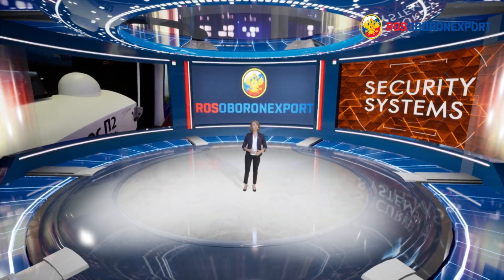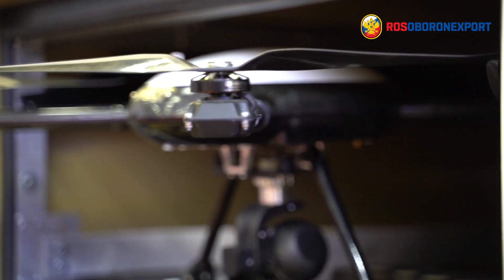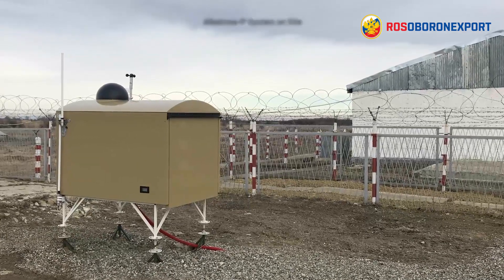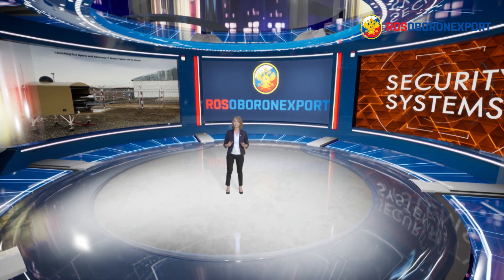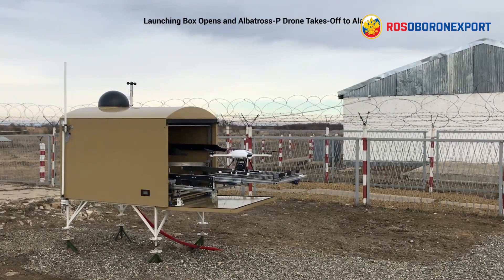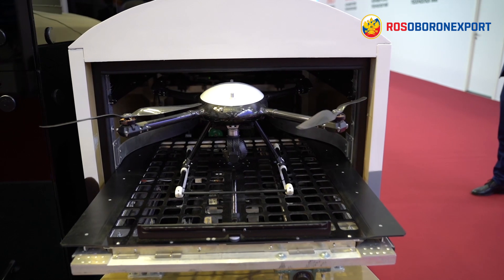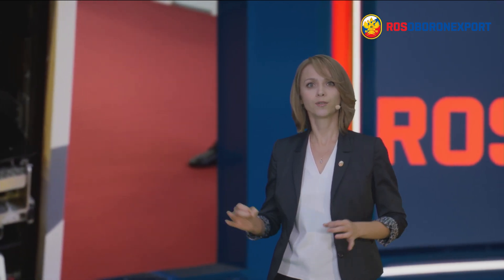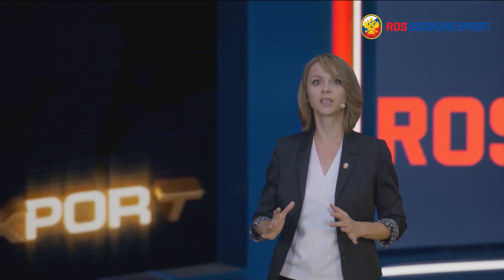System with Albatross-P2 UAV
We introduce Albatross-P2, a drone-in-a-box system displayed at the "Army-2020" International Military-Technical Forum.
Albatross-P2 is a fully automated system where the UAV is always ready to take-off to perimeter sensor alarm or deliver on-demand missions by operator command. It is designed to secure sensitive sites and improve the daily routine of the security service.
Follow the news of the "Army-2020" exhibition on our youtube channel ("Army-2020" playlist) and in the "Press office" section on the official